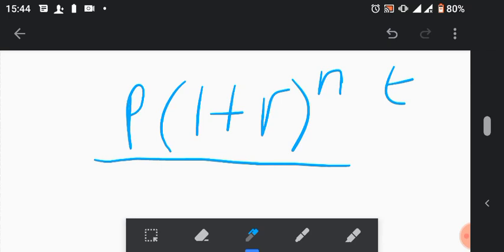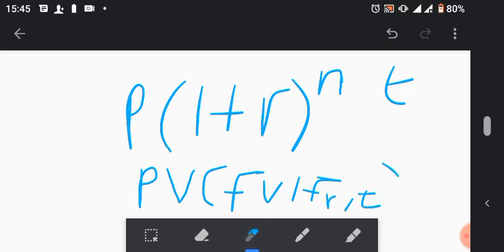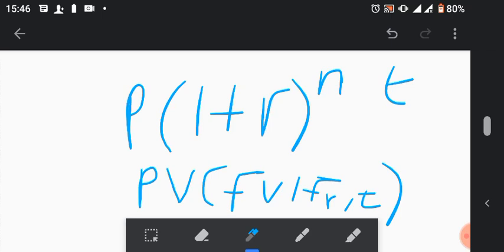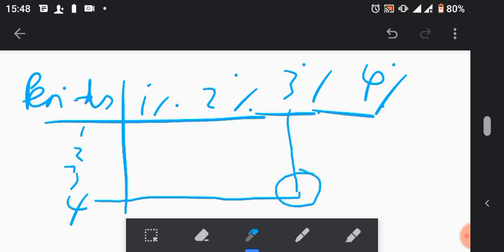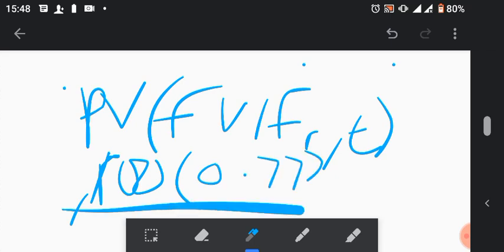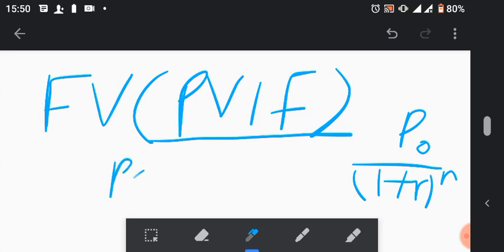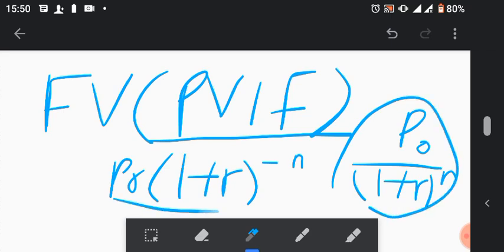Time value of money